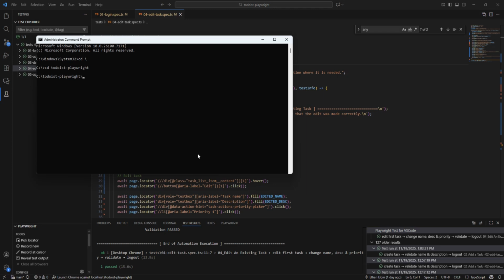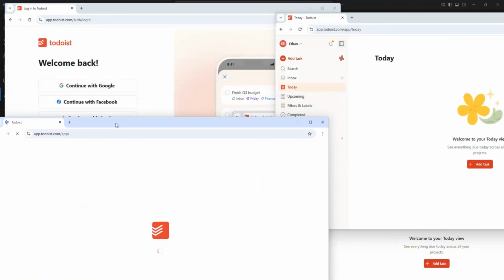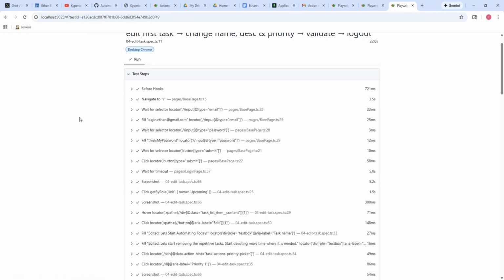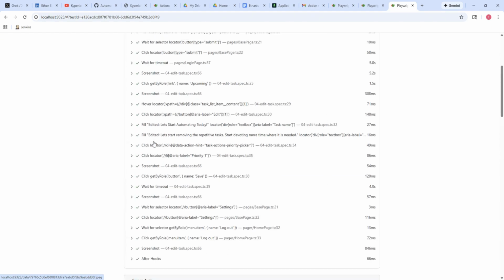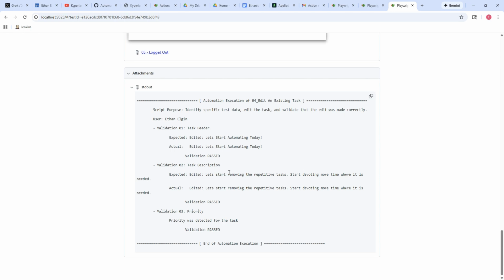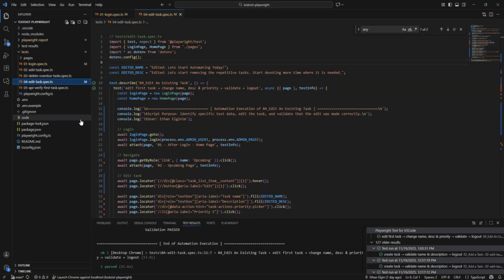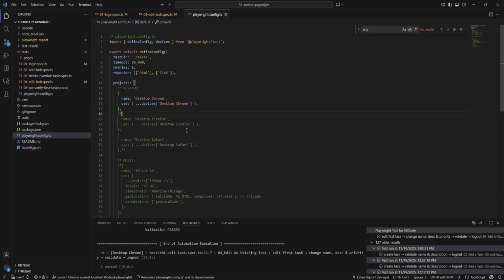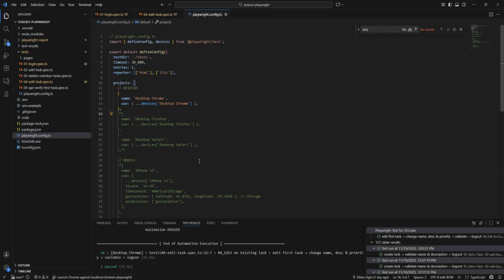Playwright: All Hype or Actually Legit? (Regression Suite in 24.3 Seconds)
Playwright: All Hype or Actually Legit? (Real Todoist Regression Suite)

I migrated my entire Todoist regression suite from Katalon to Playwright in one weekend.

Result → 5 real-world scripts (login, projects, tasks, labels + API check) running 100% in parallel across browsers in just 9.4 seconds with ZERO flakes ever since.

Full open-source repo – clone it, beat my time, and flex in the comments!

What you’ll see:
00:00 Is Playwright actually worth it?
00:35 Live run – 5 browsers at once (headed mode)
01:20 The best HTML test report I’ve ever used
02:45 One-line Firefox + mobile emulator setup
03:30 Capabilities overview
04:45 Final verdict: Hype or Legit?

Zero WebDrivers • Zero paywalls • Zero external runners • True parallelism out of the box

If you’re still on Selenium, Katalon, or Cypress in 2025… try migrating just one script this week. You won’t go back.

Drop your runtime below if you beat 24.3s – fastest gets a shoutout next video!

(Full jargon glossary + challenge in the pinned comment ↓)